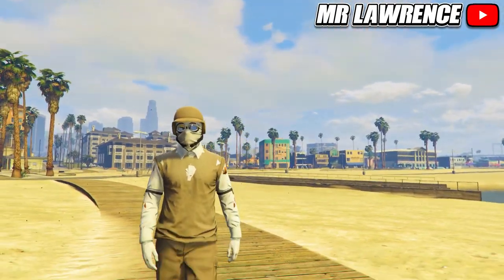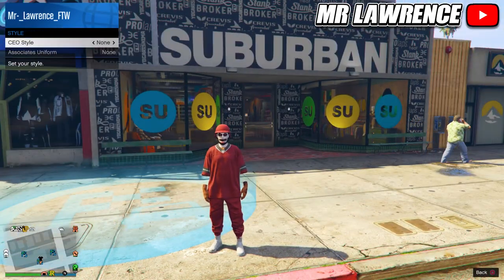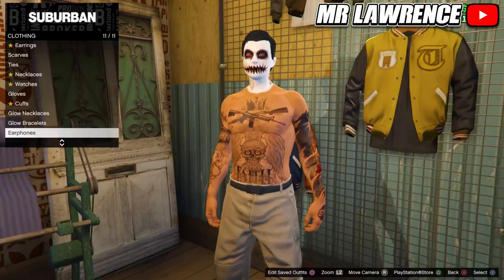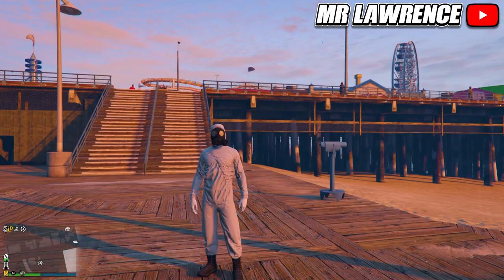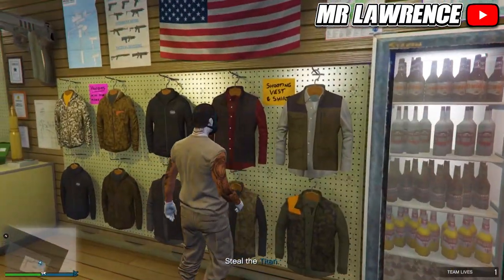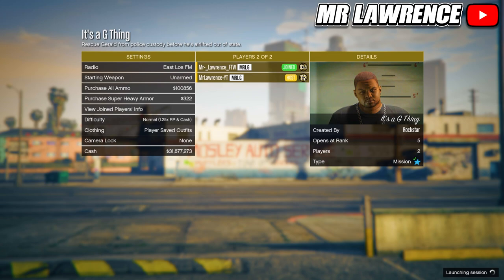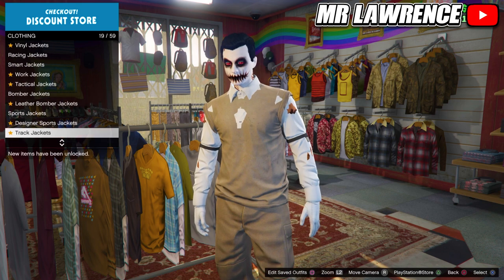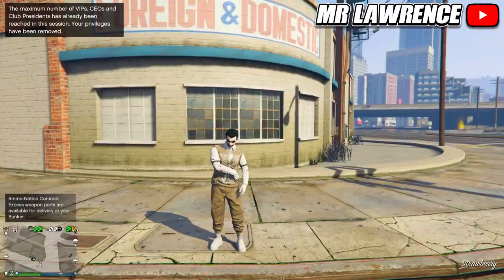*UPDATE* GTA 5 ONLINE EASY TAN JOGGERS RIPPED SHIRT GLITCH TRYHARD MODDED OUTFIT 1.66! (NO TRANSFER)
In this gta 5 online video I show you how to make a gta 5 tan joggers tryhard outfit using a gta 5 ripped shirt glitch after the latest patch of 1.58 or you can use gta 5 black joggers / gta 5 white joggers ! This is a gta 5 tan tryhard outfit / gta 5 tan joggers tryhard outfit! This does NOT use the transfer glitch! You can keep all of your modded outfits / glitched outfits! This uses gta 5 clothing glitches / gta 5 outfit glitches such as the gta 5 flight tube glitch, gta 5 tan joggers glitch / gta 5 colored joggers glitch and the gta 5 ripped shirt glitch / gta 5 merge glitch!

- Mr Lawrence 💎